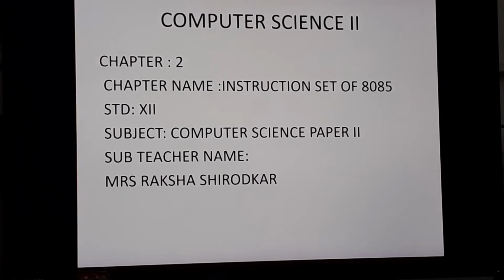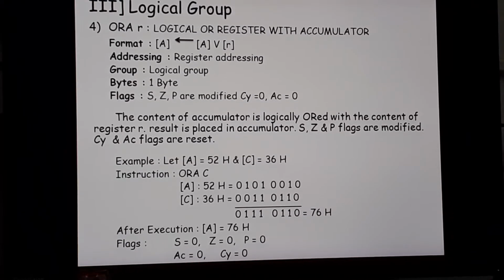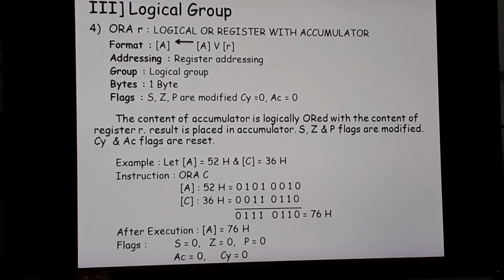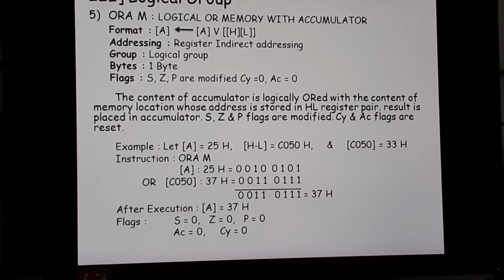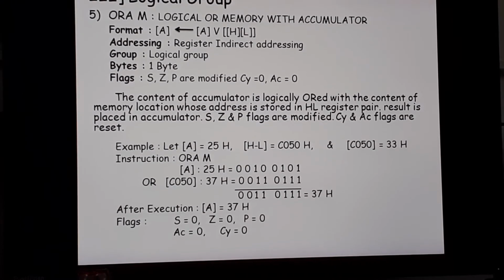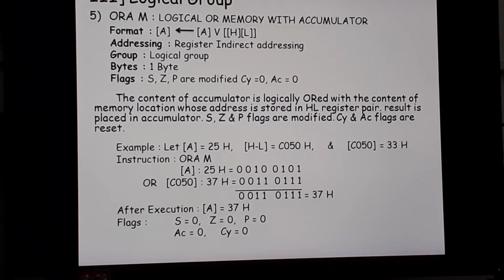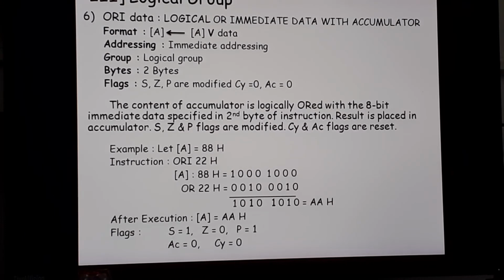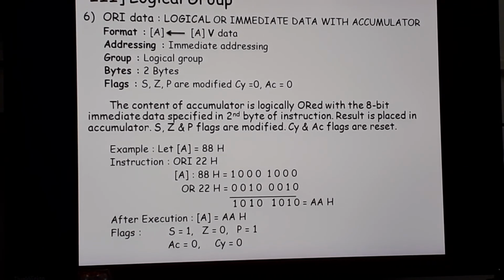XII COMPUTER SCIENCE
Video 2 of Logical group